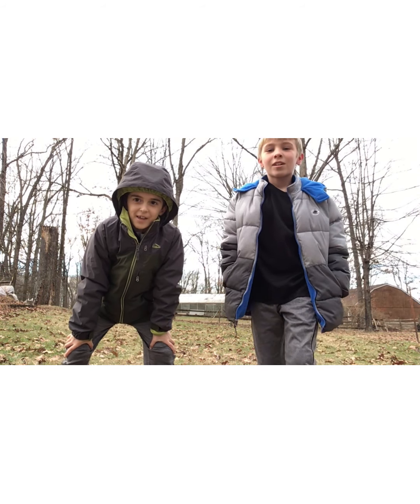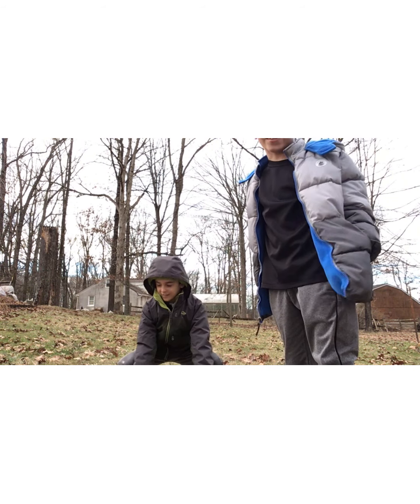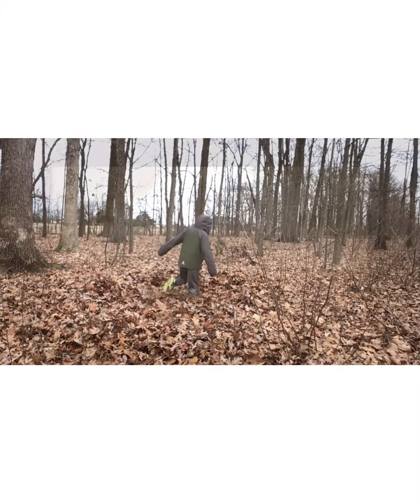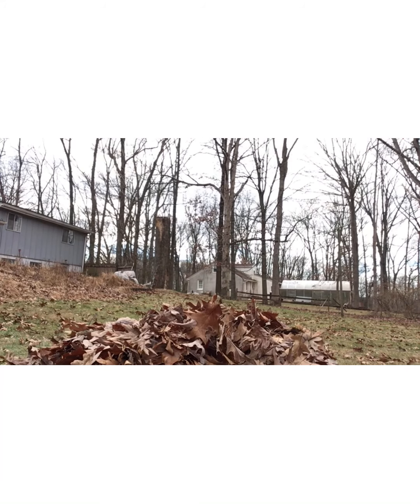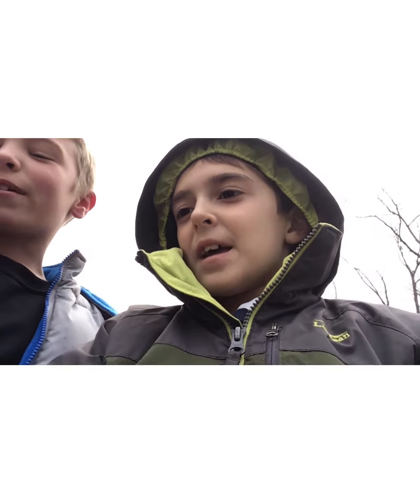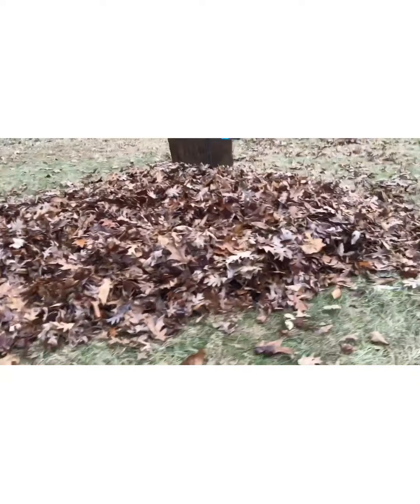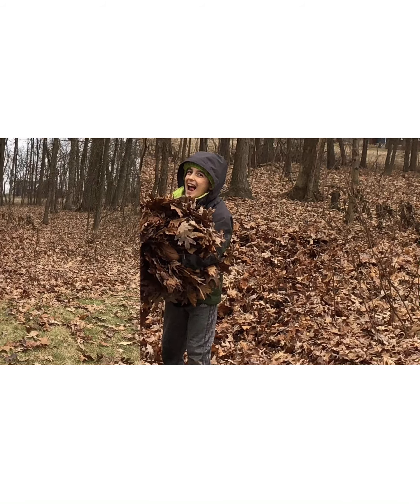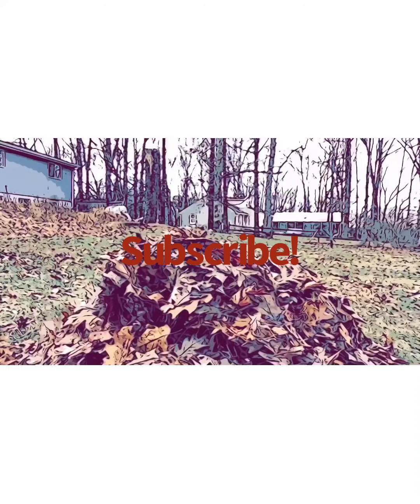Making The BIGGEST LEAF PILE EVER (that ive made in me life) Grandfathers and Sub 2 ExoticGSBZon YT